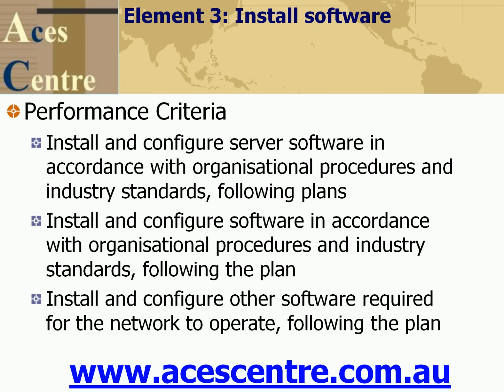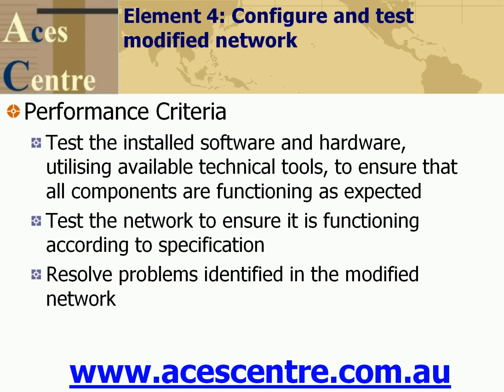Study IT In Australia - Network Security at Aces Centre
Study Network Security in Australia at Aces Centre. For more information please visit our